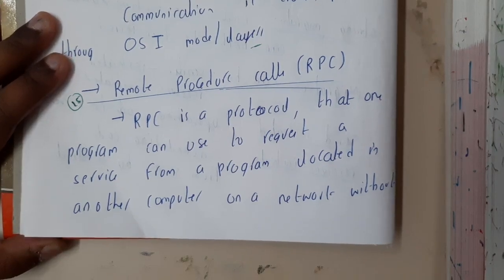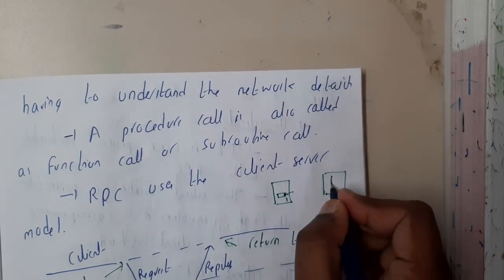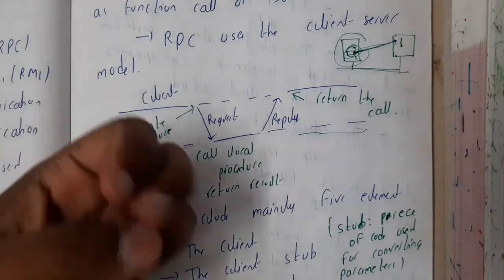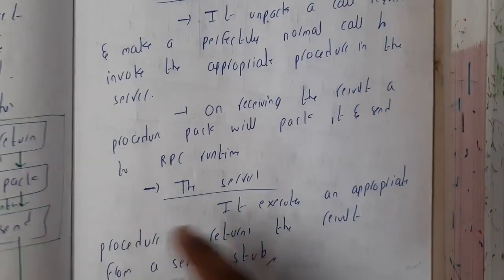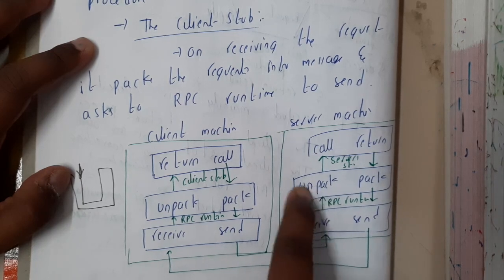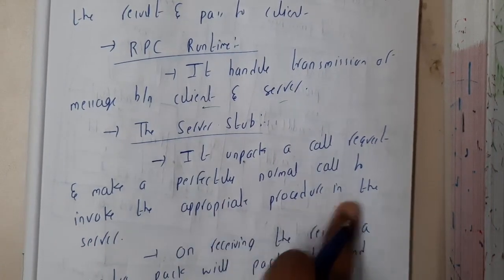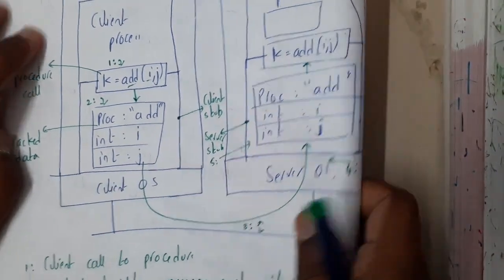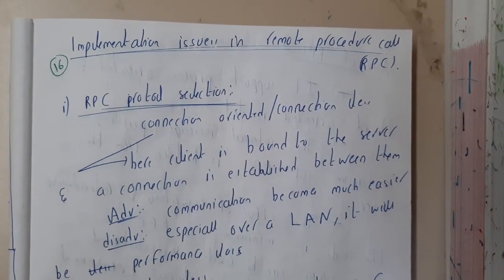1.15 Remote procedure calls